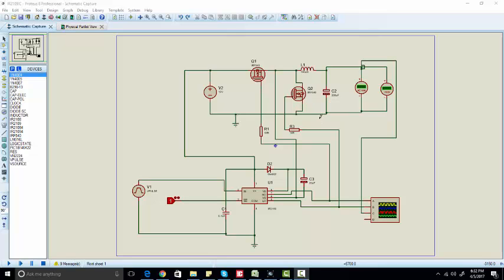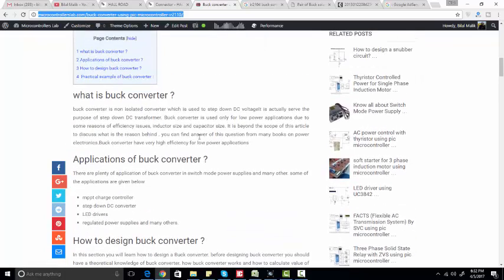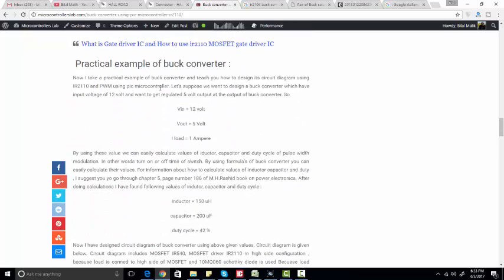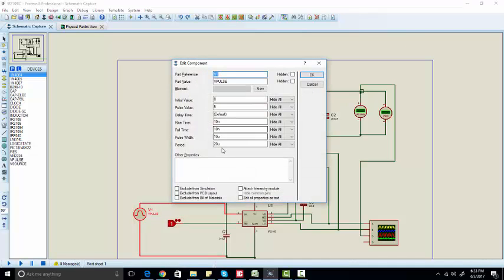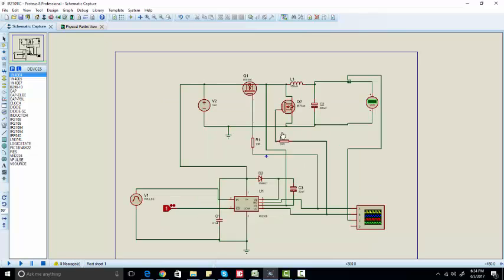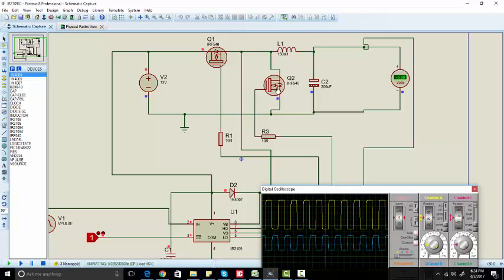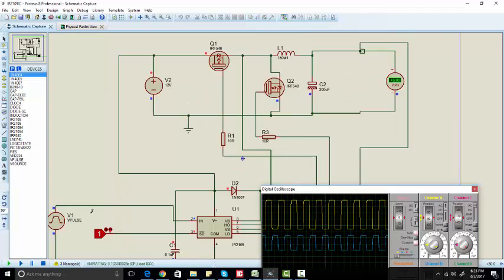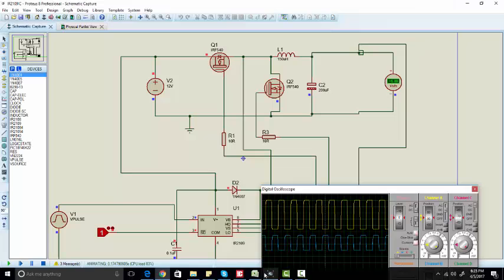buck converter using IR2104 and pic microcontoller proteus simualtion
buck converter using IR2104 and pic microcontoller proteus simualtion with complete circuit diagram and code